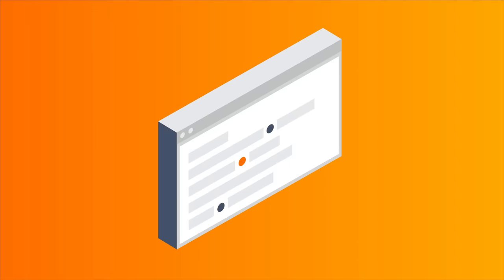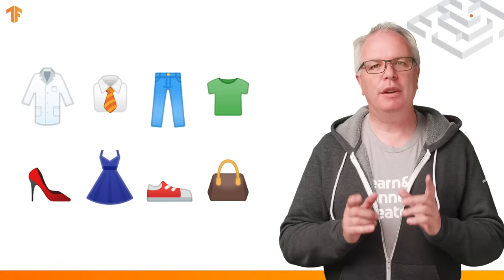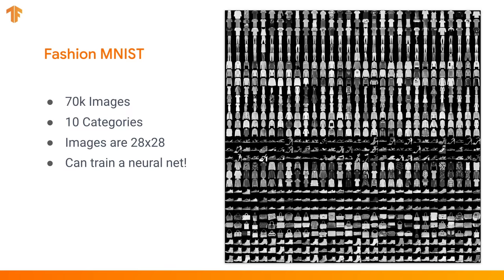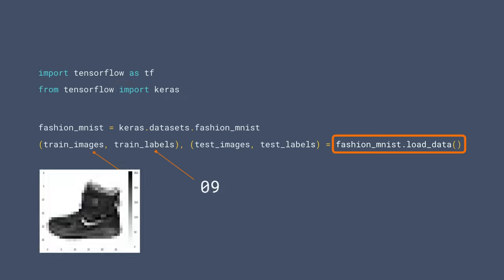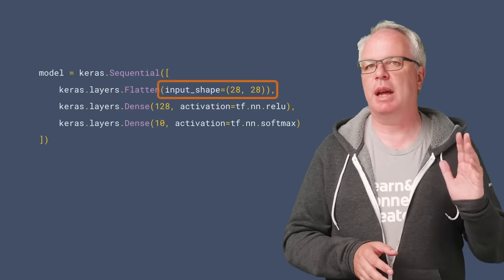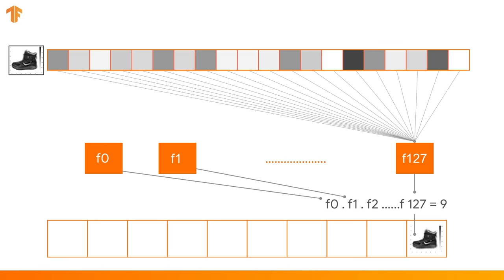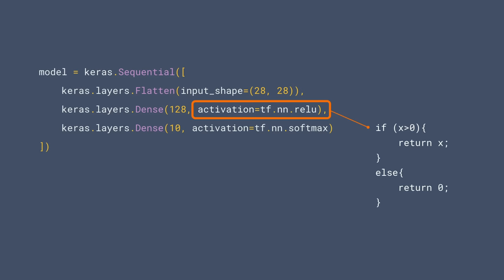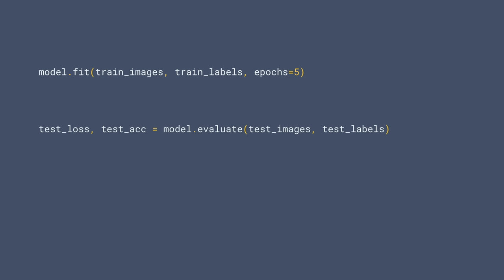Basic Computer Vision with ML (ML Zero to Hero - Part 2)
In part two of Machine Learning Zero to Hero, AI Advocate Laurence Moroney (lmoroney@) walks through basic computer vision with machine learning by teaching a computer how to see and recognize different objects.